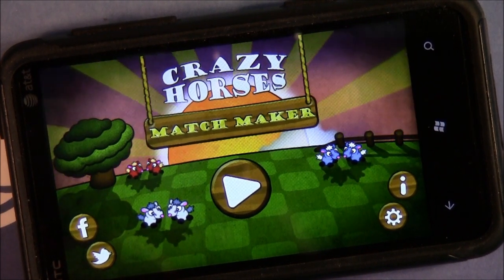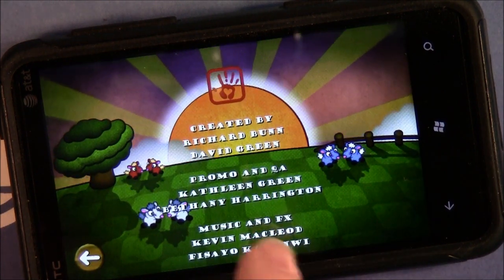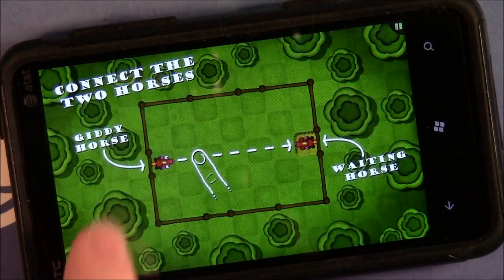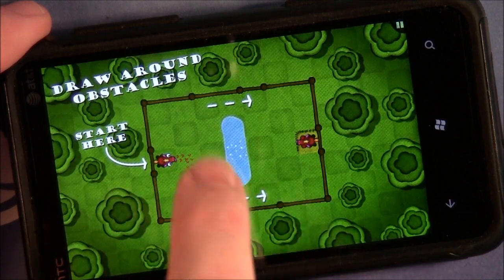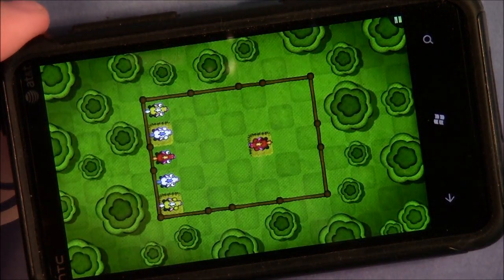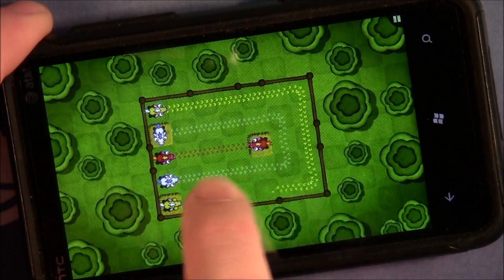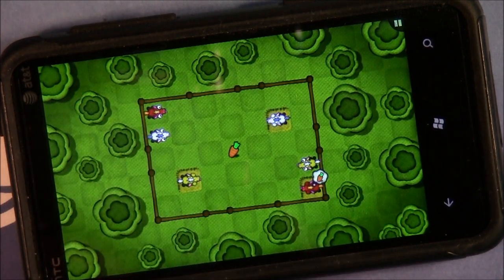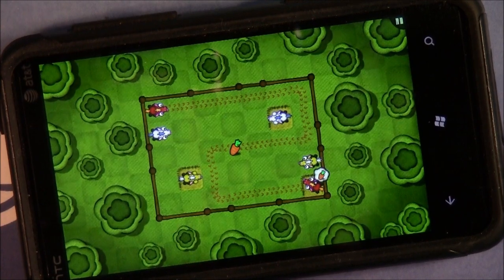Crazy Horse Match Maker Review